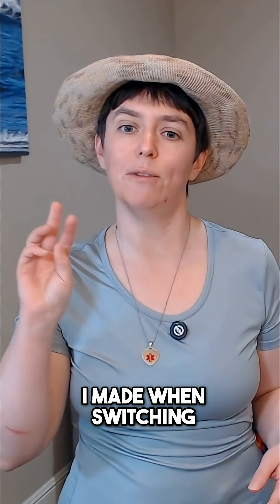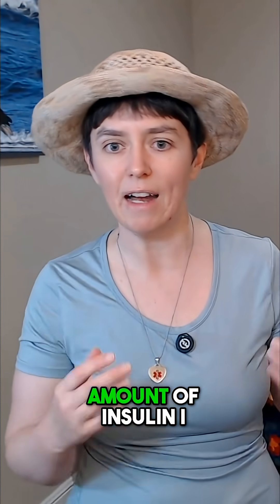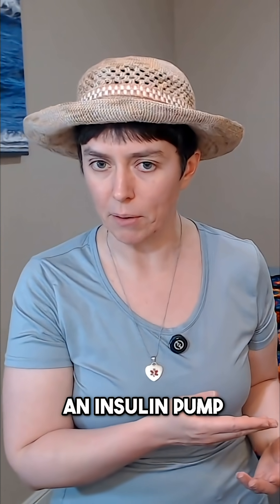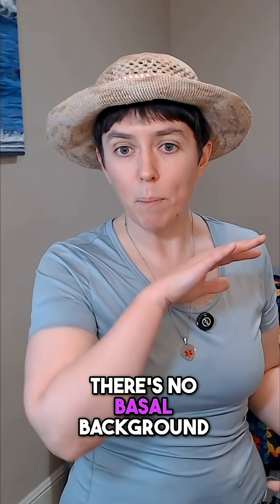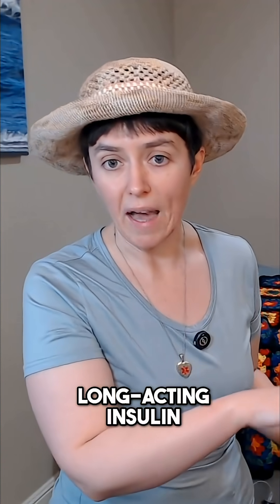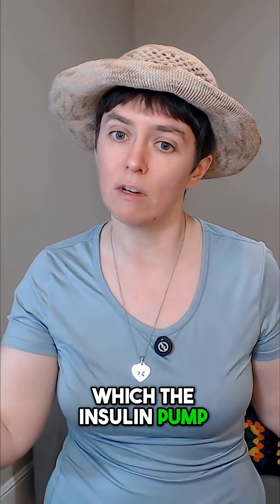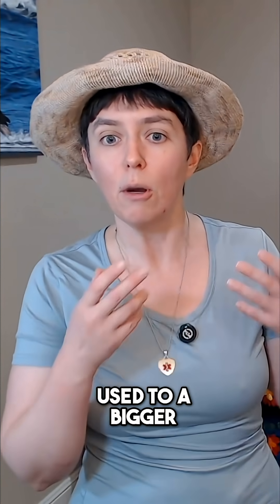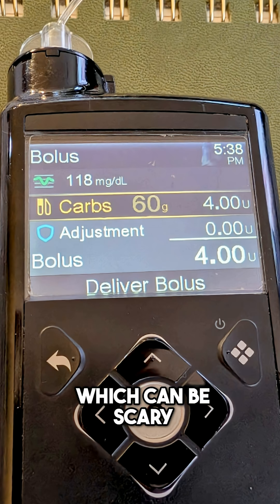Insulin Pump Mistakes: 3 Things I Learned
Switching to an insulin pump? I learned 3 hard lessons you need to know. From tubing length to insulin dosage, avoid my mistakes for a smoother transition.